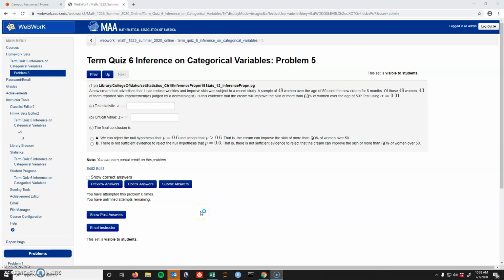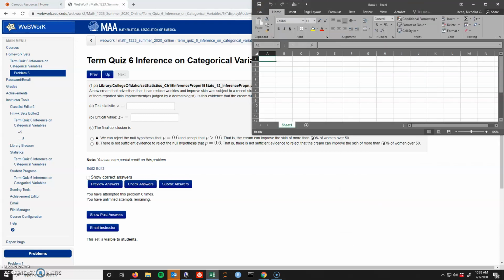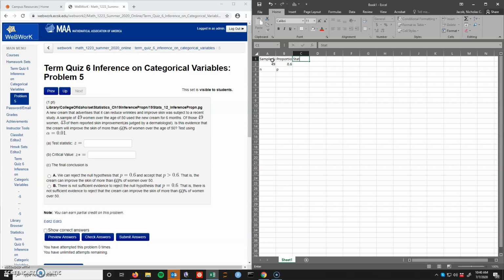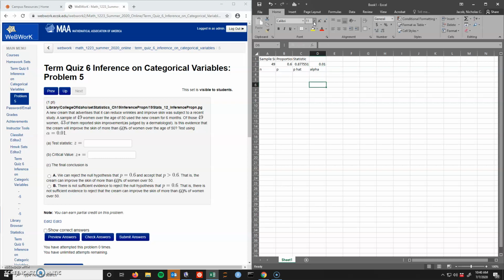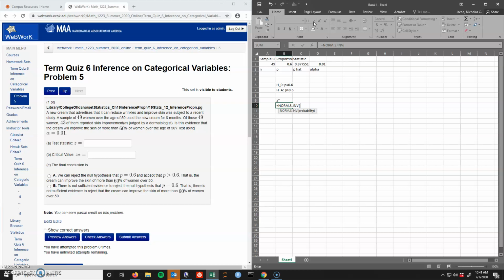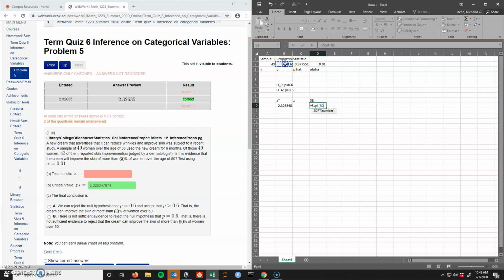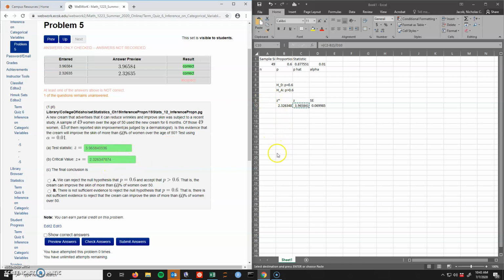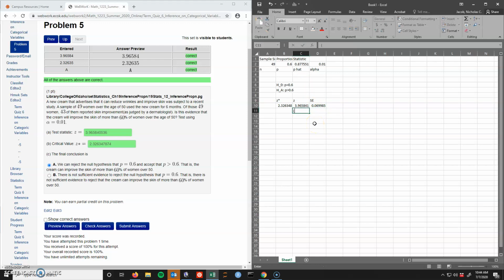WeBWorK Term 6.05